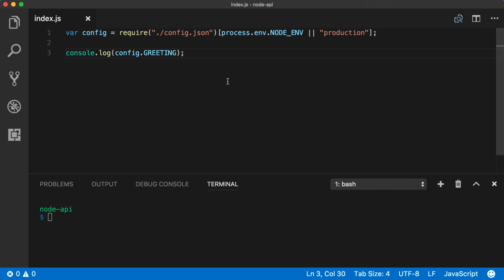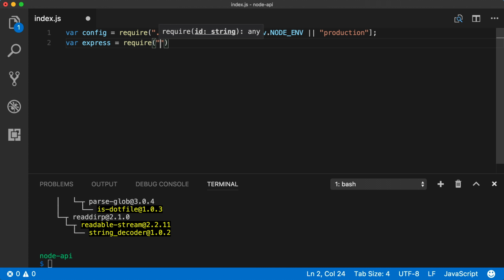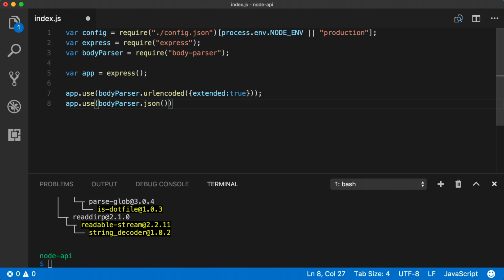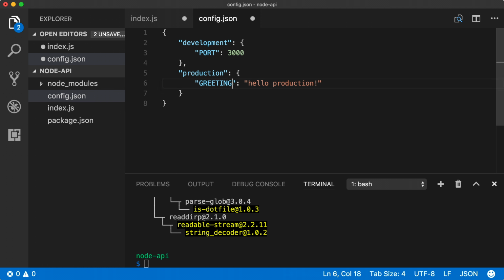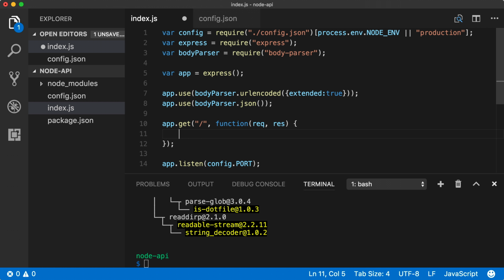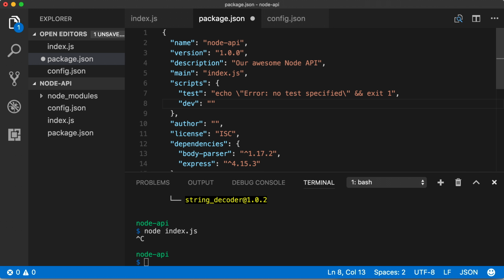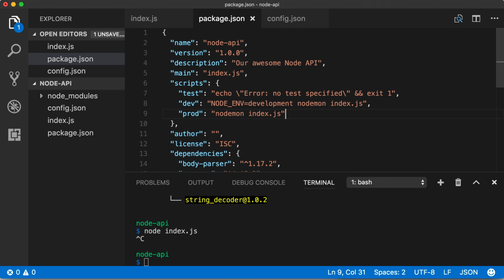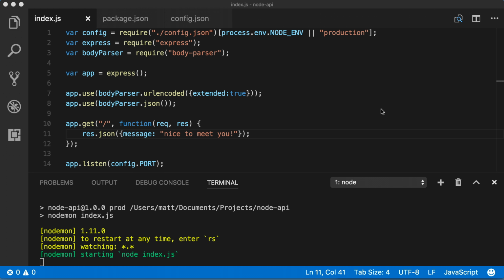Express, Body Parser, and Nodemon - Lesson 2 - Node APIs for Everyone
Lesson 2: Express, Body Parser, and Nodemon
Setting up Express, Body Parser, and Nodemon to get ready for our routes.